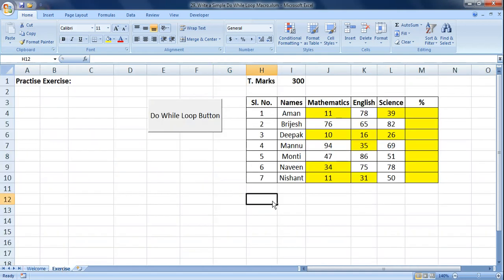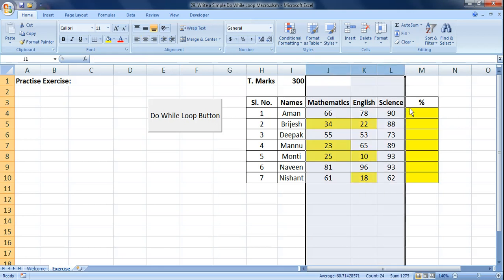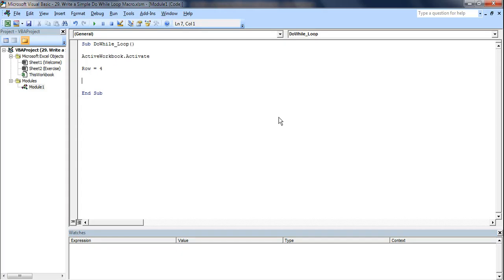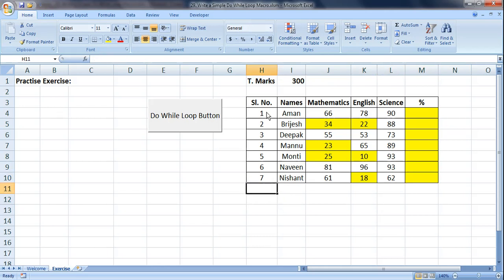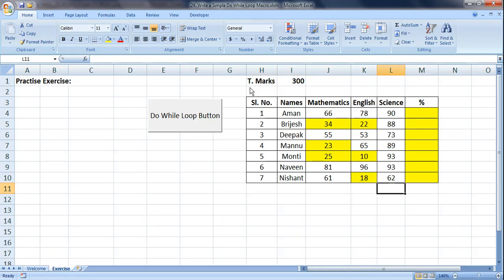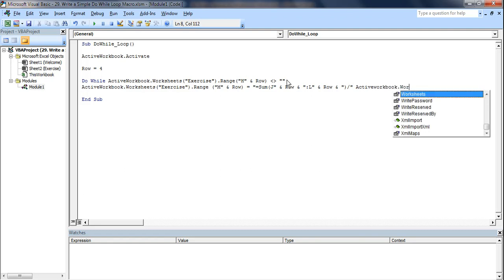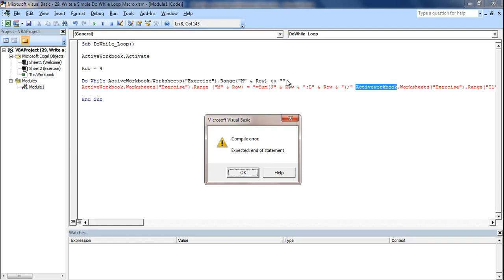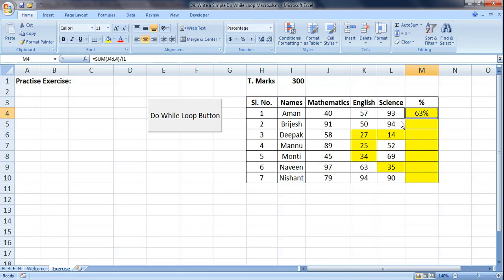How to write a VBA Code for Do While & Loop in Excel | I'm MS Excel Expert Tutorial | Day 29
This is Day 29 video of I'm MS Excel Expert tutorial series where we have discussed 1 topic as mentioned below:

1. How to write VBA code for Do While & Loop in Excel

Quick Summary of the tutorial:
We have started "I'm MS Excel Expert" tutorial series to help you to become an expert in MS Excel in a very short period of time. The tutorial "I'm MS Excel Expert" would become the game-changer for the beginners hence calling this tutorial perfect fit for the "MS Excel for Beginners" wouldn't be wrong.

We would love to take up any questions you may have at this point of time.

Watch this space if you're willing to learn MS Excel quickly.